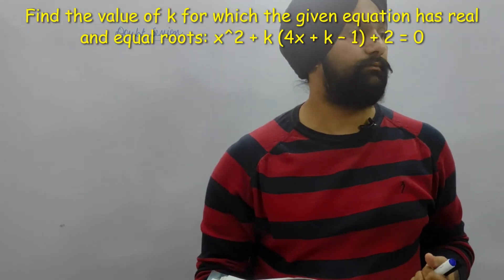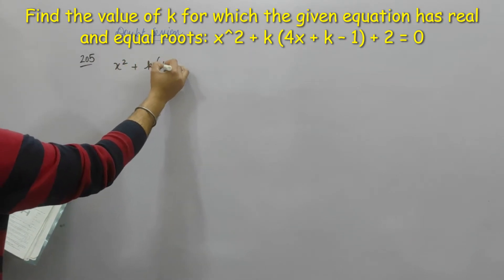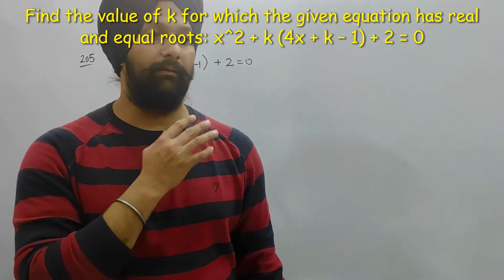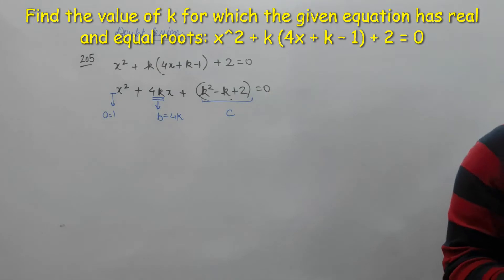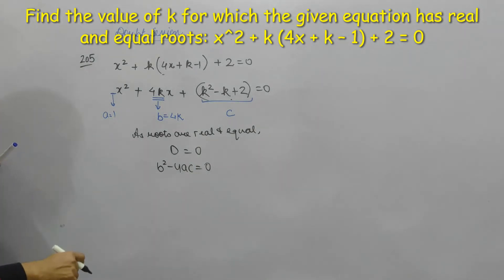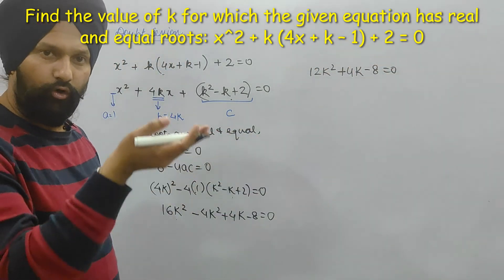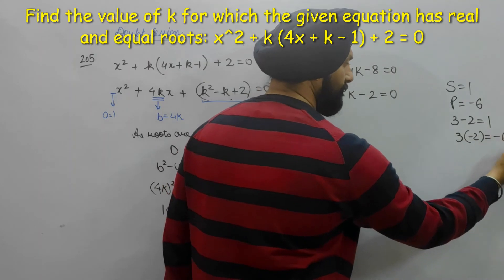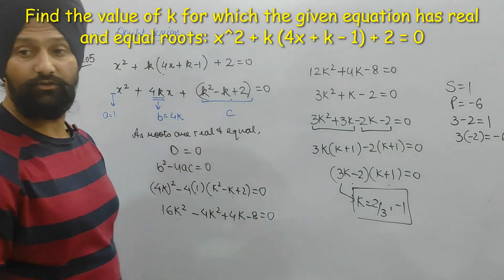Class 10_Quadratic Equations_Imp Q: Find k for eqn x^2 + k(4x + k – 1) + 2=0 has real & equal roots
Class X_Quadratic Equations_Important Question

Find the value of k for which the given equation has real and equal roots: x^2 + k(4x + k – 1) + 2 = 0
(Q 205 from assignment)